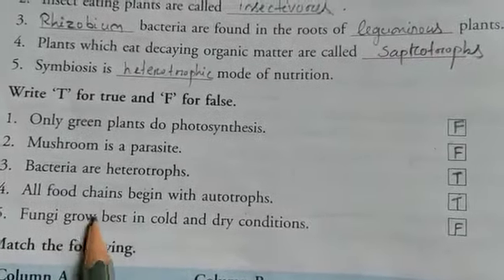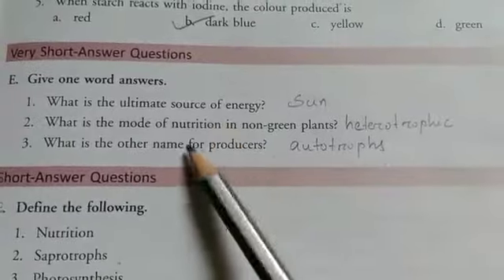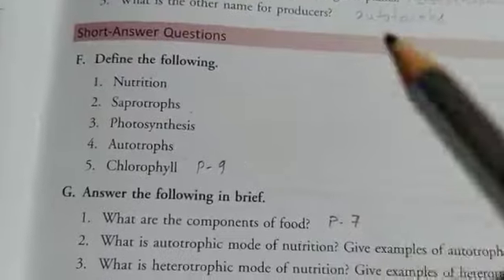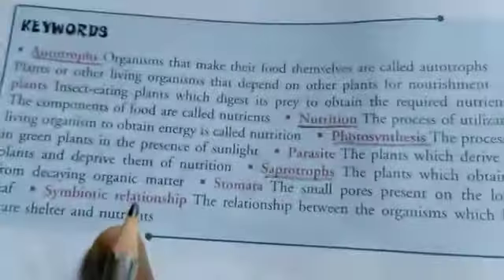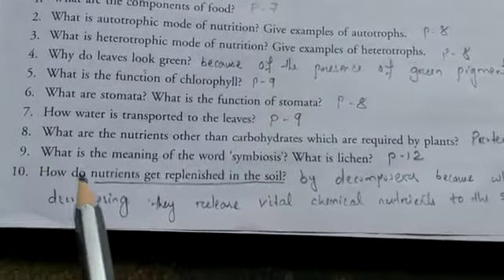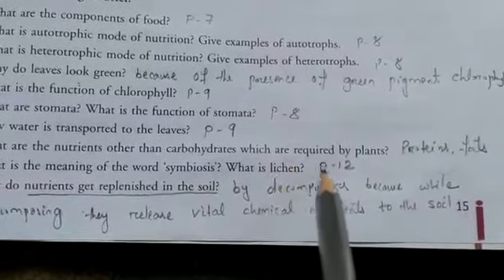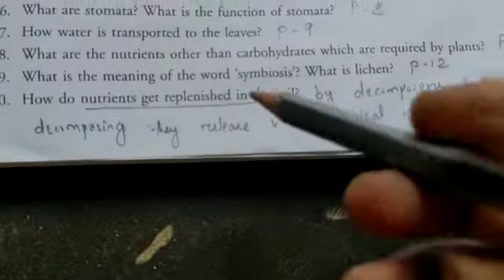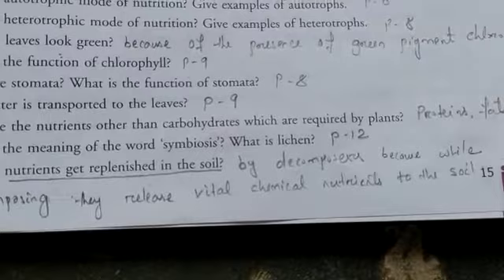Class VII - Nutrition - Questions answers (Part 1)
Class VII - Nutrition -
Questions answers (Part 1)

insight DJCS
insightDJCS